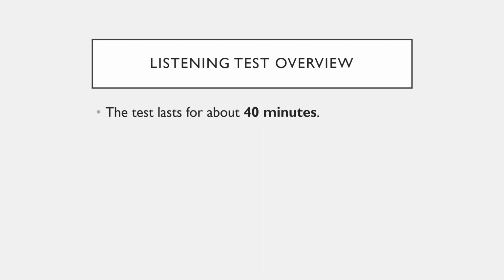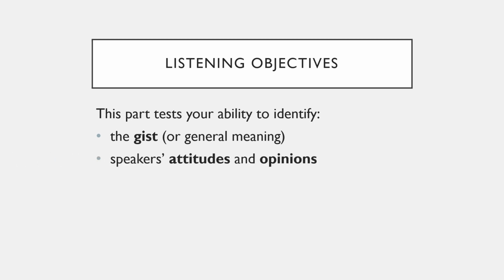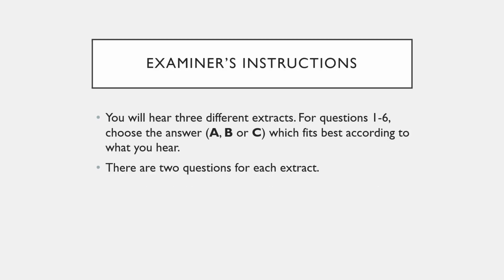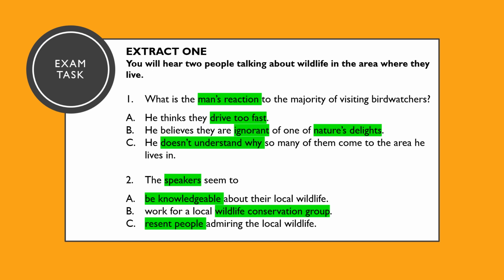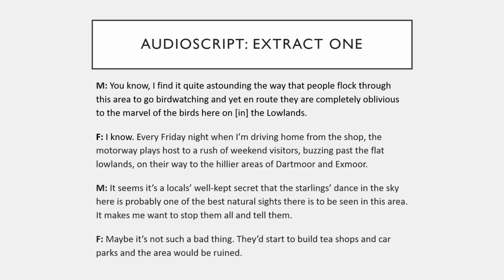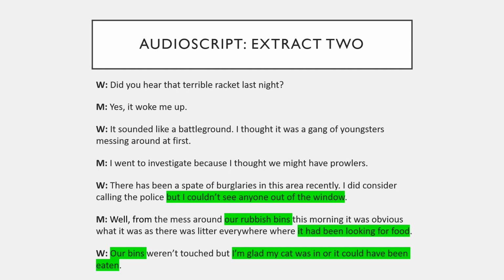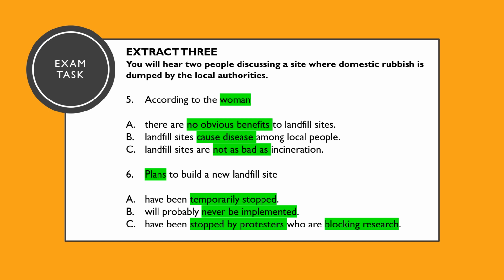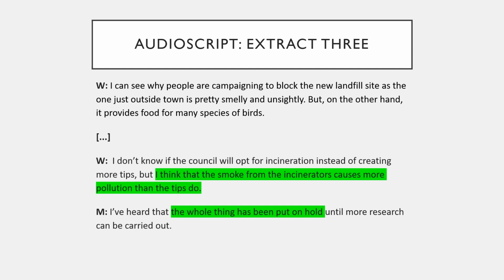Cambridge Advanced (C1) Listening Part 1: Complete Preparation Guide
Welcome to our comprehensive guide on mastering Cambridge Advanced (C1) Listening Part 1! This video is designed to help you excel in the multiple-choice cloze section of the exam. Whether you're a first-time test-taker or looking to improve your score, our expert tips and strategies will give you the edge you need.

In this video, you'll learn:

✅ How to understand the context of the passage to make informed choices.
✅ Effective strategies for tackling multiple-choice questions.
✅ Techniques to identify and use contextual clues to your advantage.
✅ Common pitfalls to avoid and how to navigate tricky questions.
✅ Step-by-step practice exercises with detailed explanations to enhance your understanding.
✅ By the end of this video, you'll feel more confident and prepared to take on the Cambridge  Advanced Listening Part 1 with ease.

Don't miss out on these essential tips and tricks that could make all the difference in your exam performance.

Make sure to:

Share your thoughts and questions in the comments below – we love hearing from you!
Get ready to boost your listening skills and achieve your best score in the Cambridge Advanced (C1) exam!